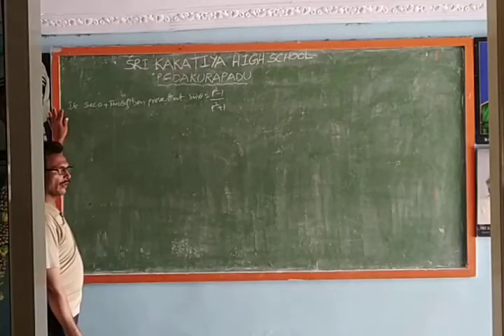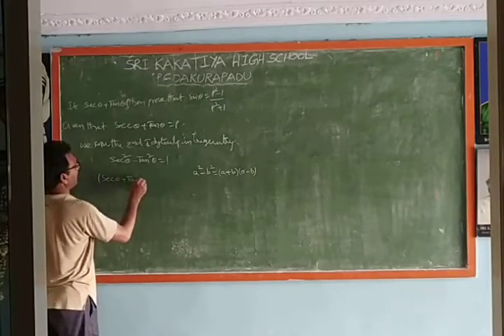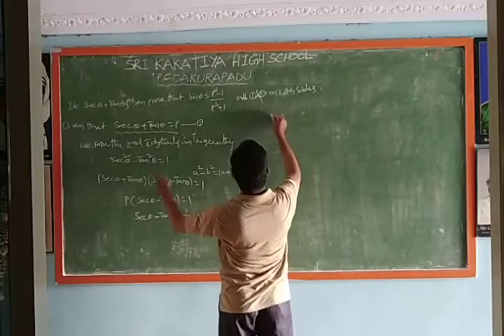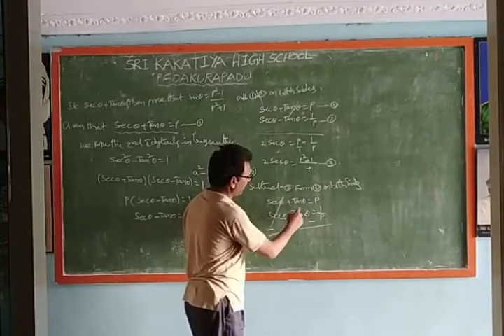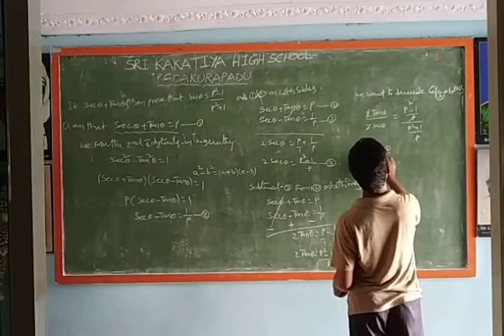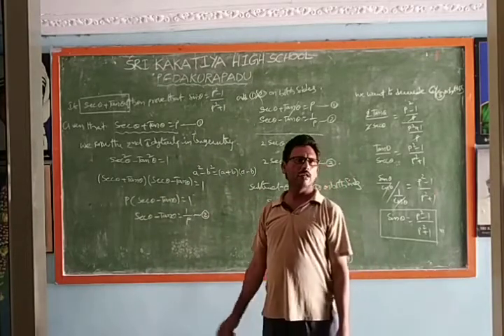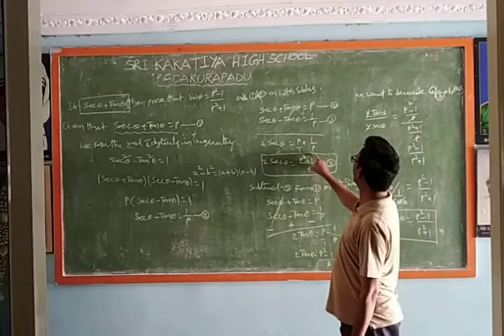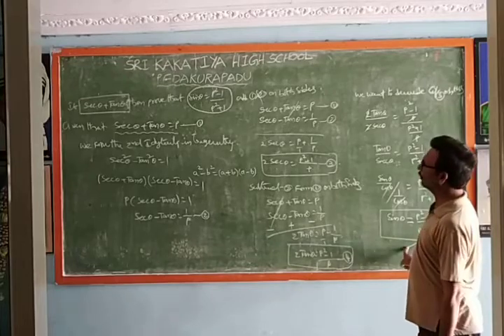Trigonometry - 4 Marks - Problem 3